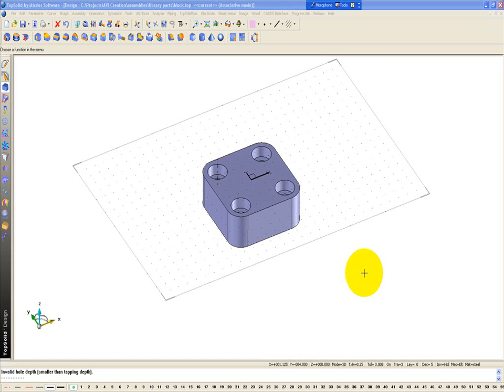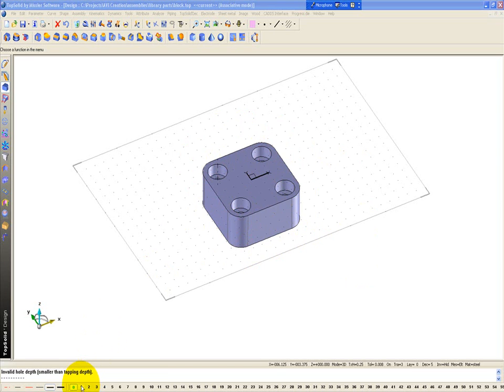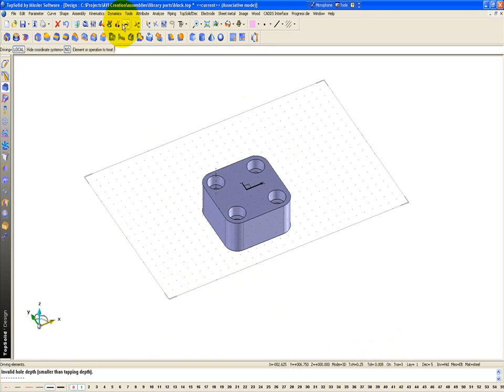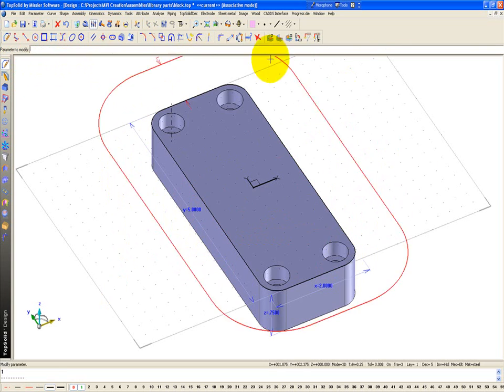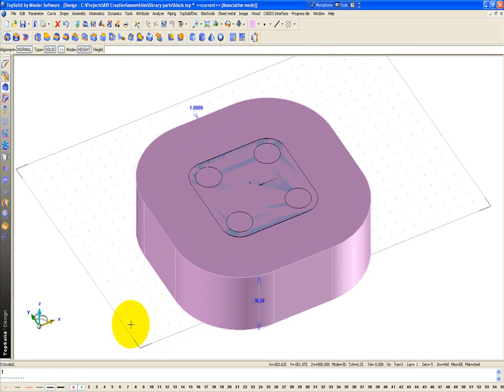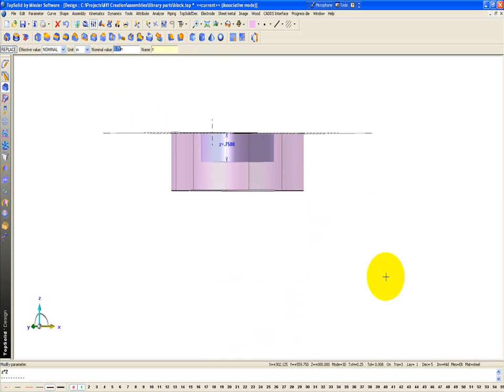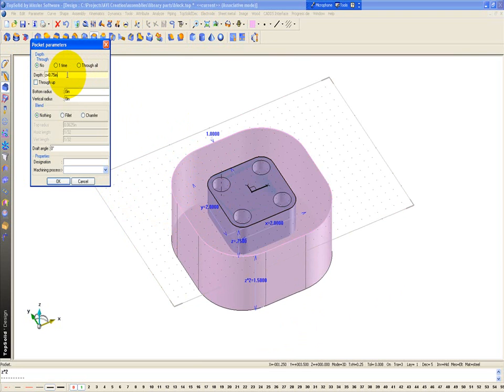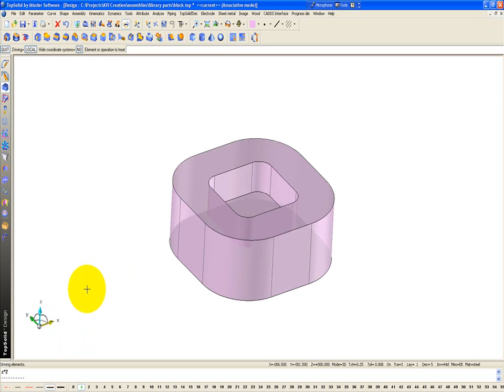Define library part in TopSolid - step 2 -- Define tool shape and pocket